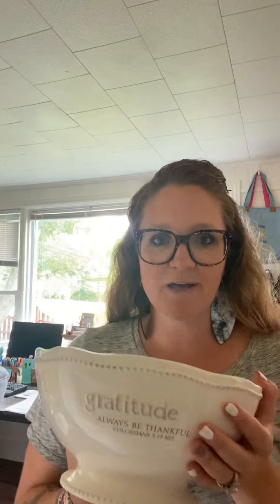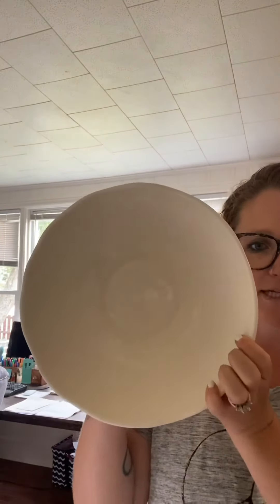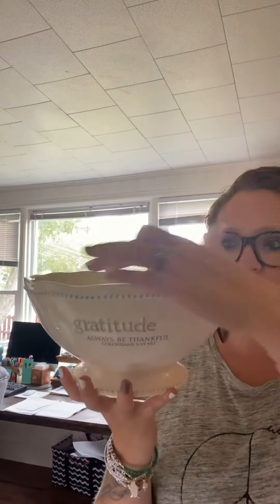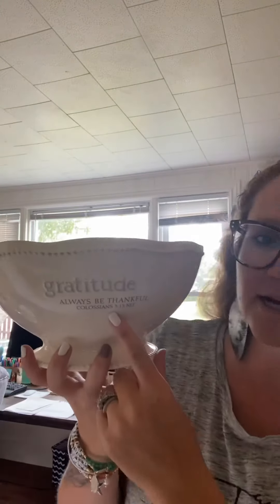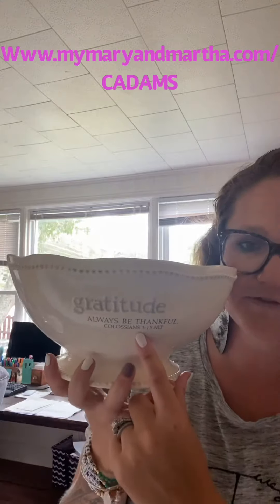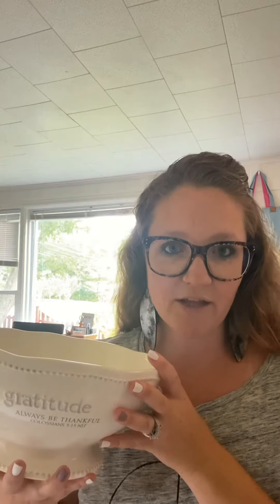GRATITUDE SERVING BOWL